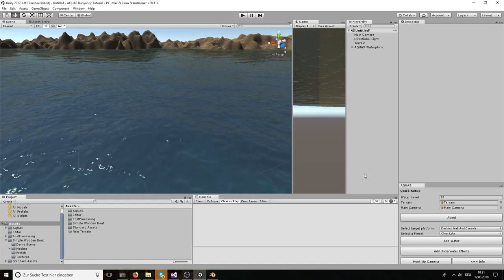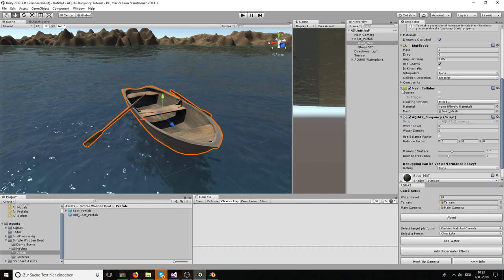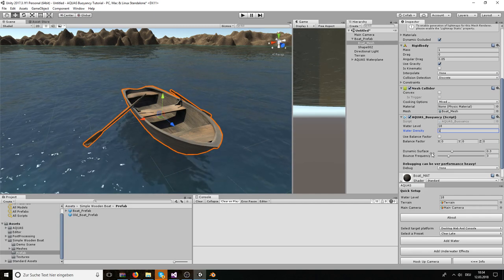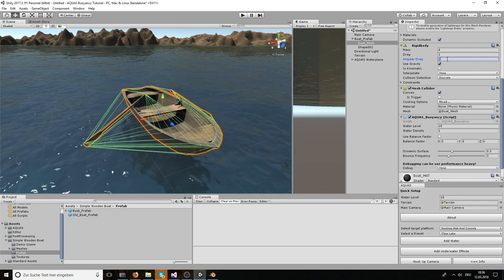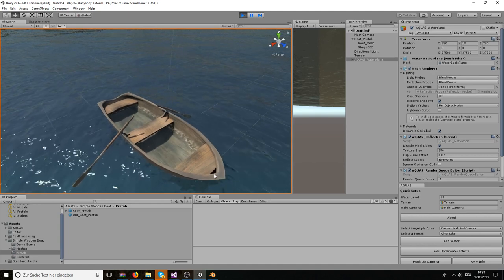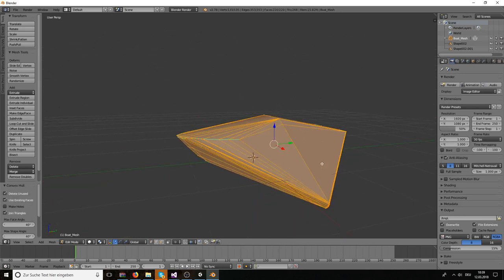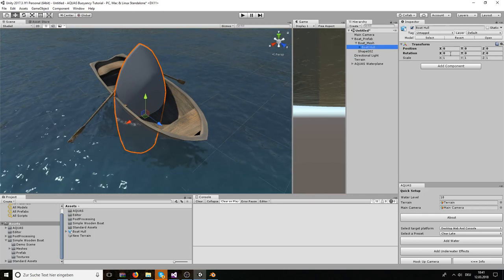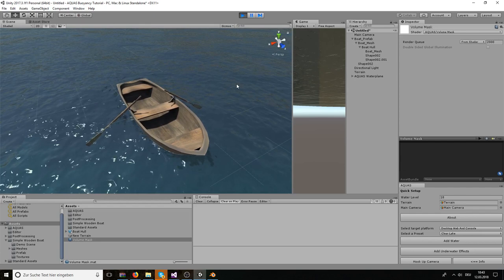Unity: AQUAS Water Tutorial - Buoyancy and Depth Mask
This tutorial is to show you how to use AQUAS's basic buoyancy feature to have objects float on the water surface.

The second part of the video shows how create a convex hull of your floating objects and apply the AQUAS Volume mask shader to it, to prevent water from rendering inside floating objects such as boats..